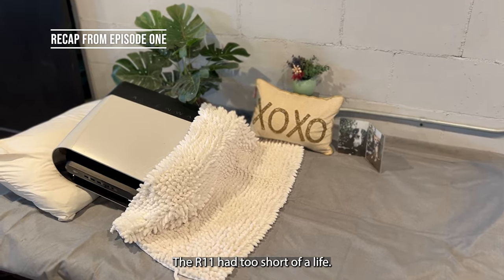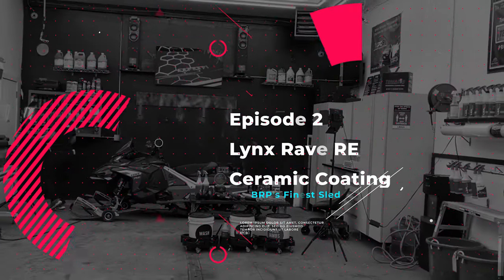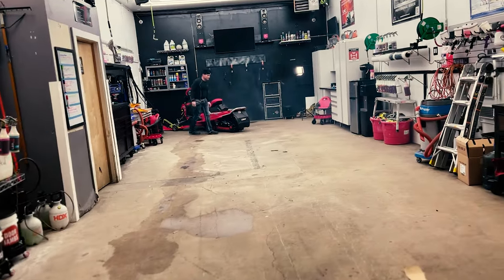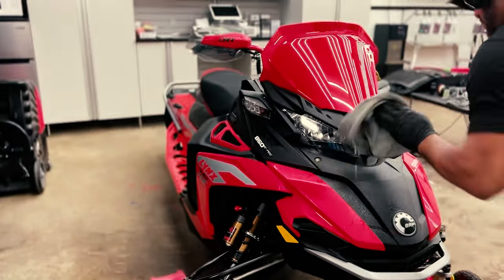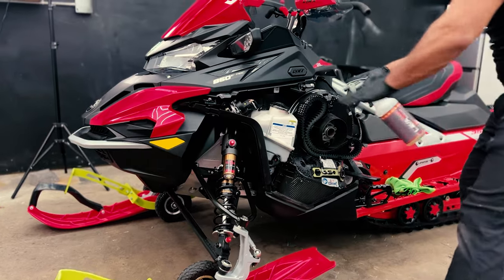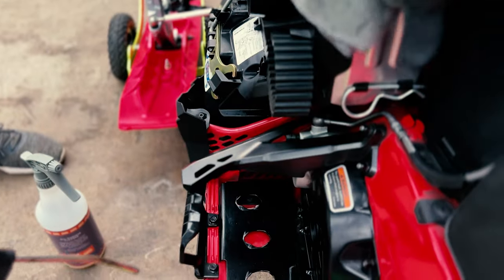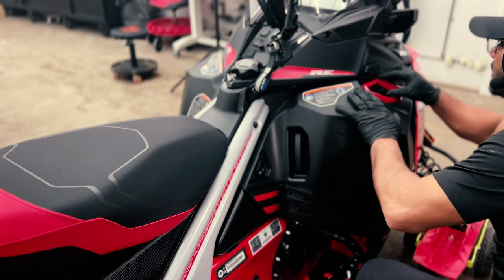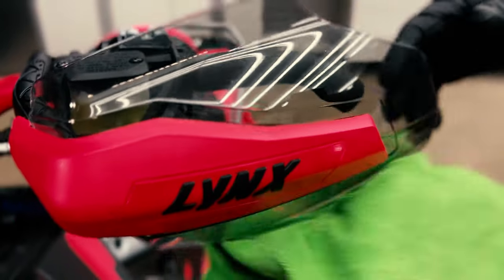Easy Ceramic Coating: Episode II BRP Lynx Rave RE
In this video we finish up our two series episode of the Chris Brurandt trailer and the Lynx Rave RE ceramic coating. The Lynx Rave was no easy detail as we had only an hour and a half to finish it. Due to time constraints, we went with a ceramic detail spray as our coating. Yes, it doesn't have the greatest longevity, but with time against us and the customer wanting his sled back sooner, it was a great option. We have never detailed a snowmobile before, let alone a BRP Lynx Rave RE, so this one definitely one for the books.

Products Used:
Ceramic Detail Spray
Ceramic Polish
Medium Pad
Rupes 3 Inch Buffer
iBrid Nano Polishing Kit